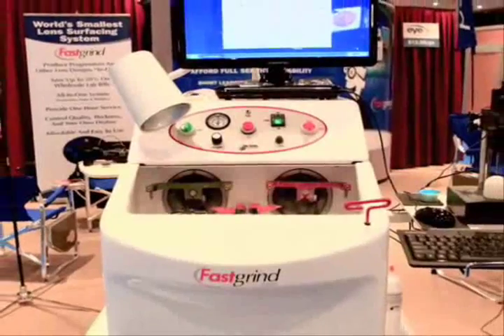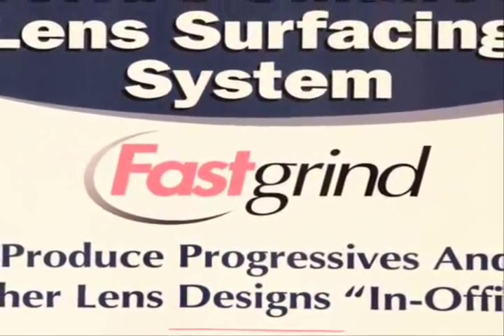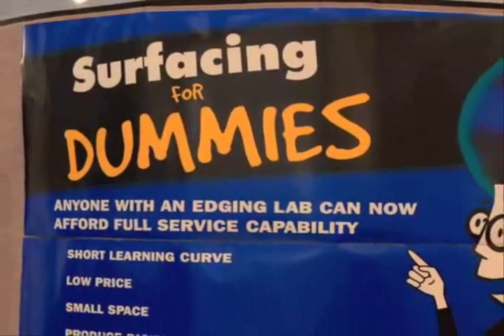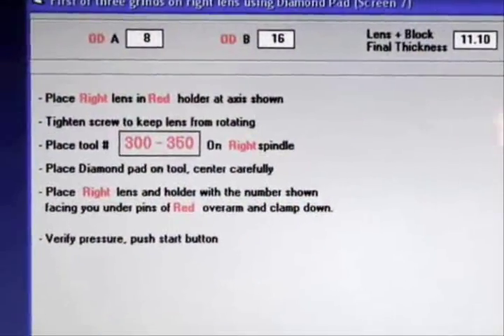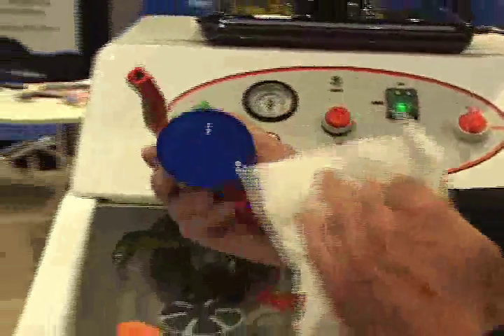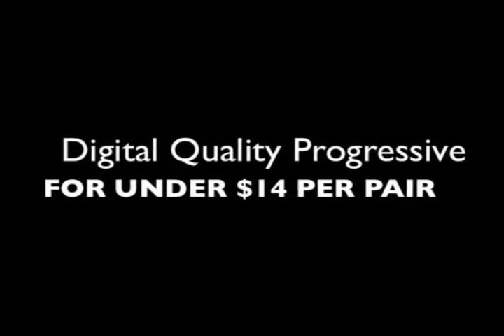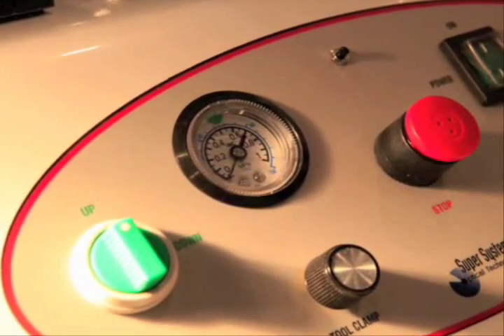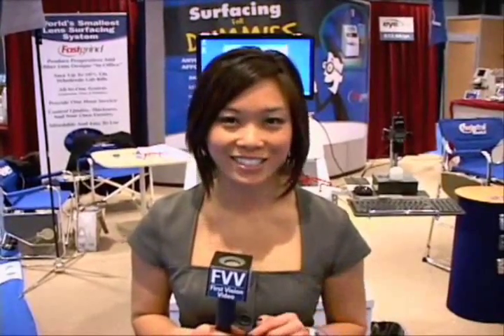Vision Expo Fast Grind Interview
compact lens surfacing system.  Optical lens production in your office.  Questions and answers about the Fast Grind system